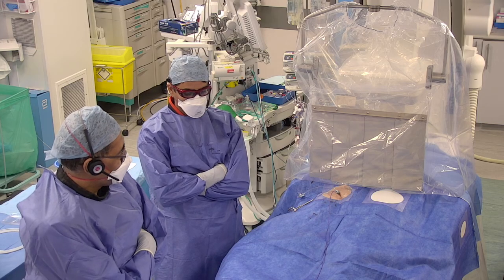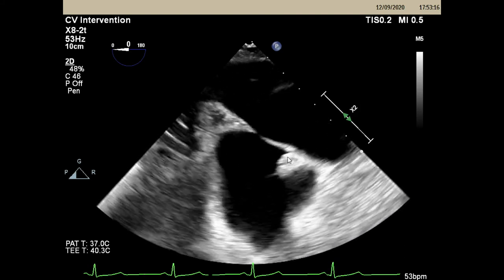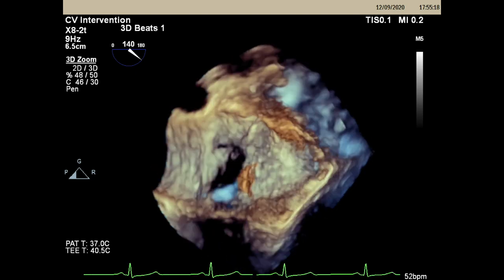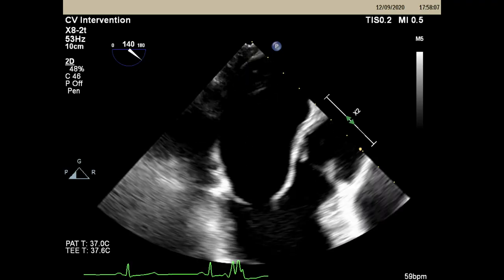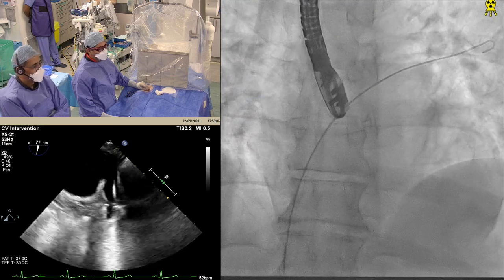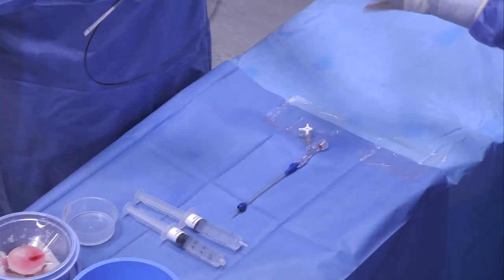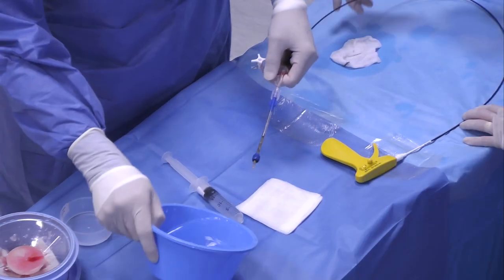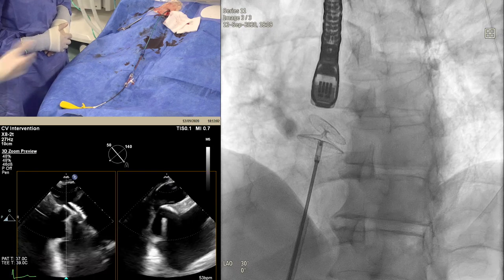Closing a Patent Foramen Ovale (PFO)- Dr Malik demonstrates how to do it in a complex anatomy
A PFO is a flap in the heart, which is present in 25% of the population. It can be associated with stroke, migraine and other rarer diseases. Closing the PFO with an "unbrella" device can be easy- or complex. Dr Malik demonstrates the technique in this educational video aimed at Healthcare Staff.